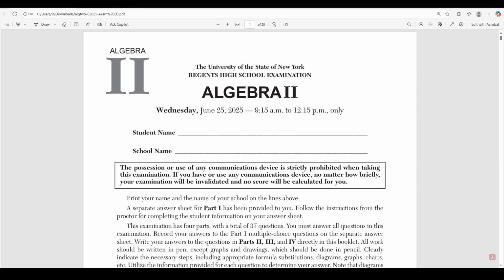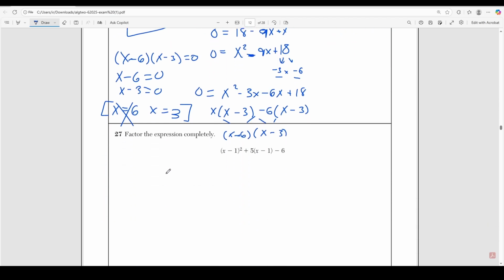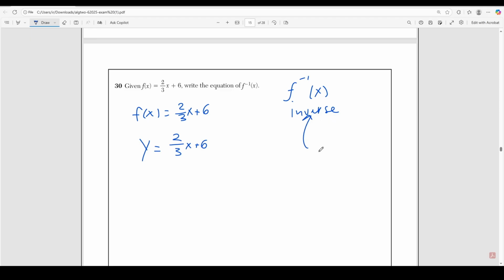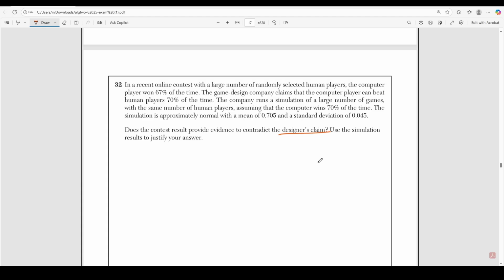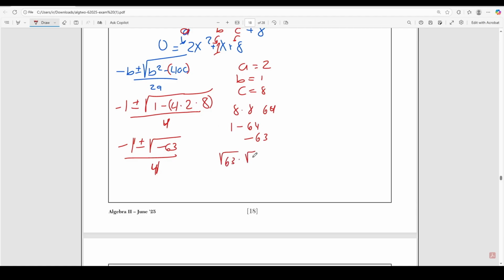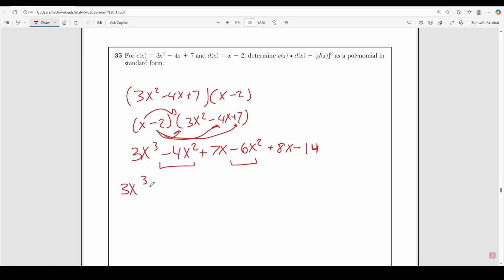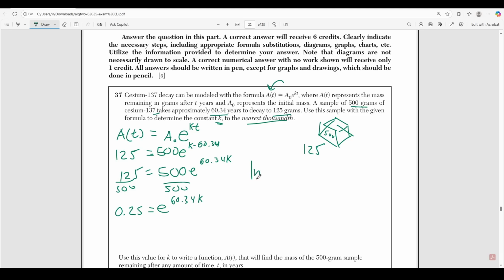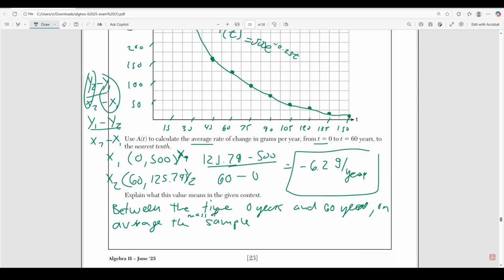June 2025 Algebra 2 (II) Regents Review | FULL SHORT RESPONSE REVIEW (PARTS 2,3,4 #25-37)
This is a good review for the upcoming August 2025 Algebra 2 regents exam. It covers parts II, III, IV (2,3,4).

Here's a video that goes over the multiple choice section of this test: